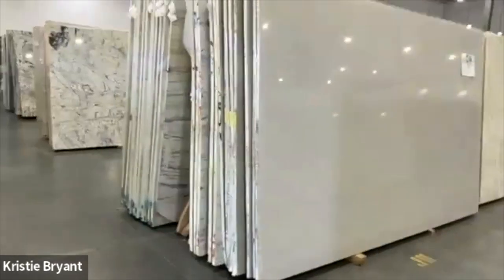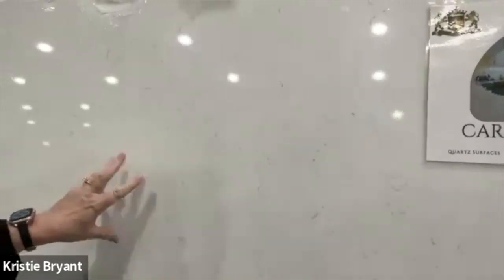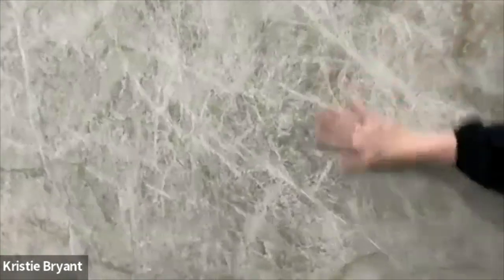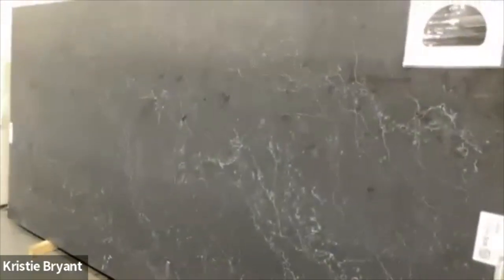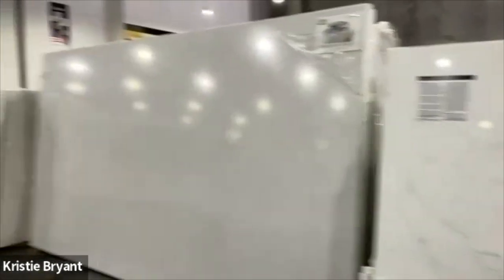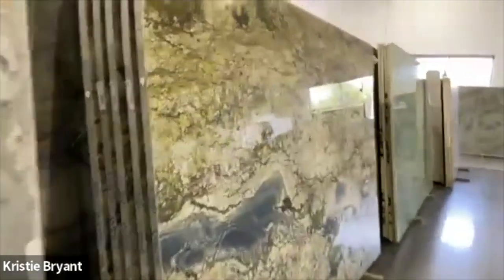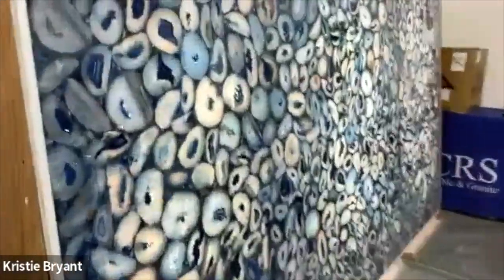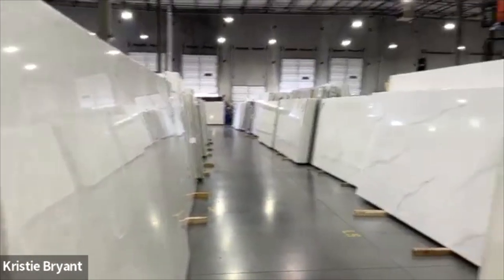TIP Talks for Home Trends: Kitchen Materials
Join Kristie Bryant of the Best of Austin Living Team and Amanda Rollings of Trend Design Build to discuss the latest home trends in countertops during a visit to CRS Marble & Granite.